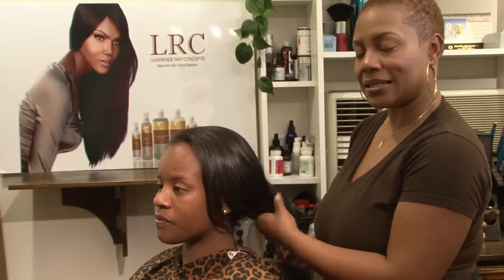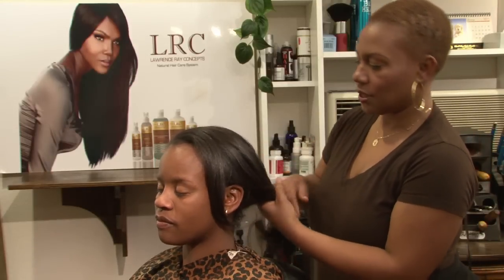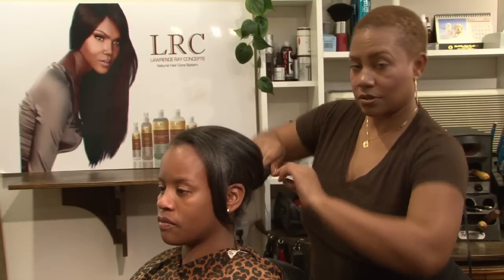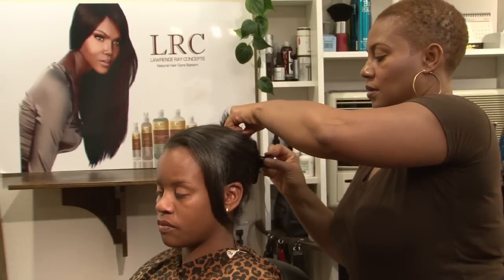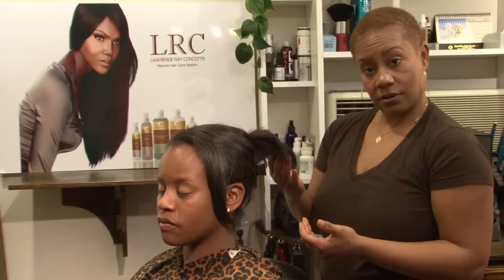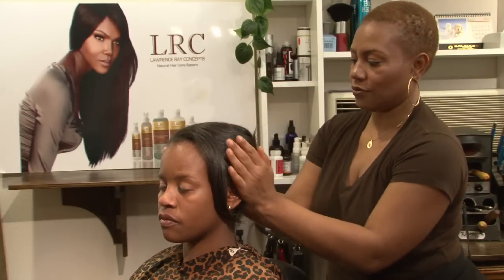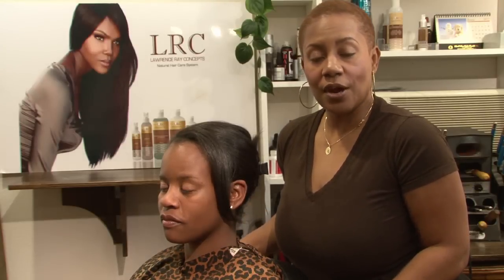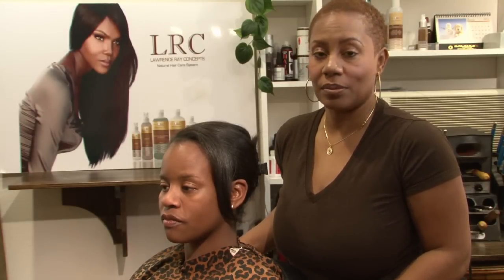Styling Hair : How to Use a Butterfly Clip in Hair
To use a butterfly clip in mid-layered, mid-length hair, simply apply a slight upward twist as you gather the hair back before clipping the hair. A professional stylist demonstrates in this free video on styling hair.

Expert: Felicia Leatherwood
Bio: Felicia Leatherwood has a degree from Santa Monica Cosmetology School. Felicia worked at the Millennium Hair Salon in Los Angeles, California before becoming a personal stylist for TV and film.
Filmmaker: Pfelton Sutton

Series Description: Make yourself an expert on styling hair with these expert tips on straightening, curling, accessorizing and matching facial shape to hairstyle. A professional hairstylist shares her insights in this free video series.